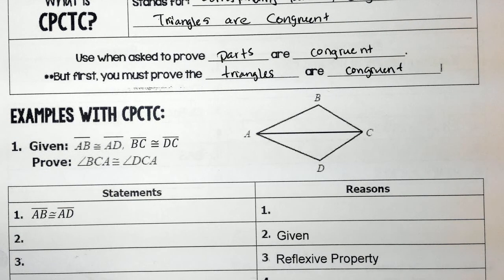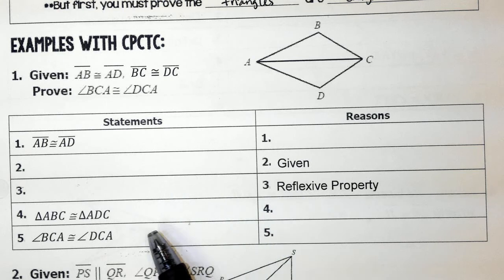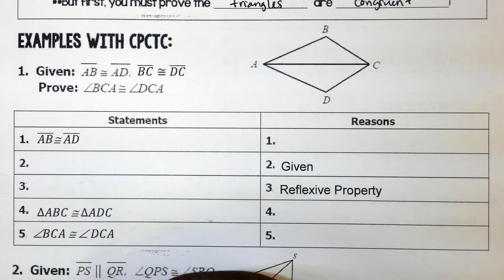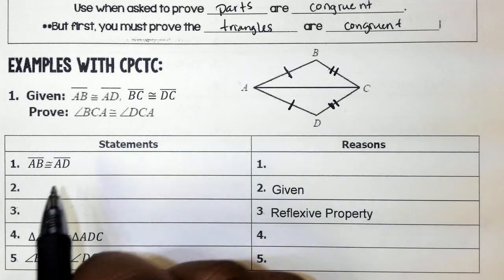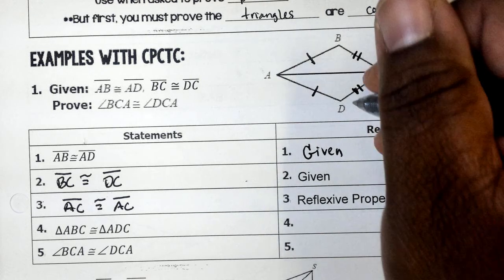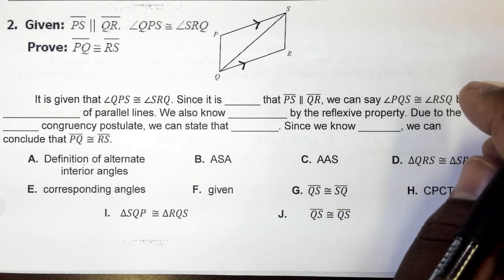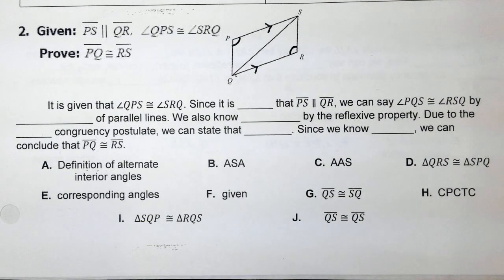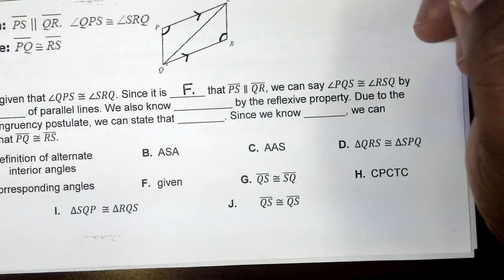Triangle Proofs & CPCTC Notes 11.04.19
Triangle Proofs & CPCTC